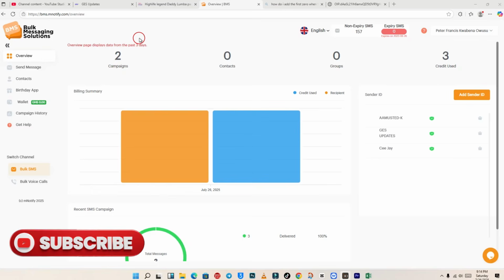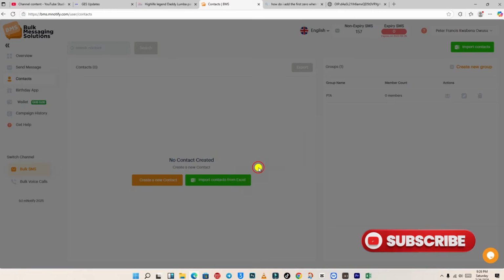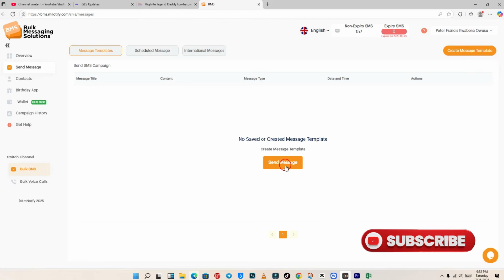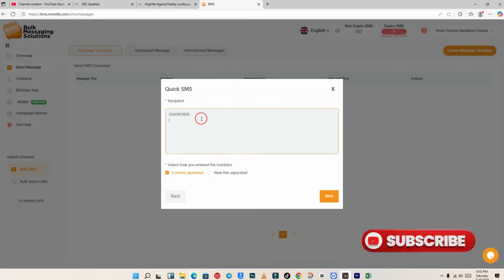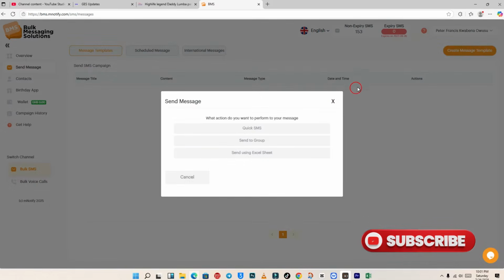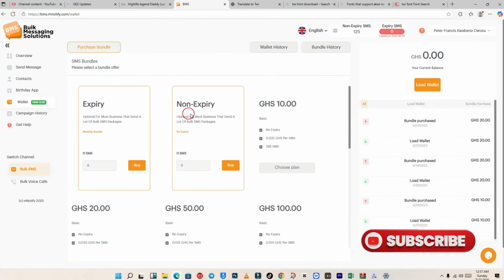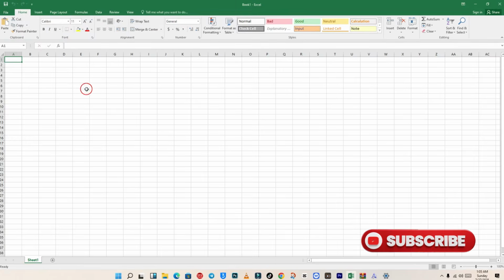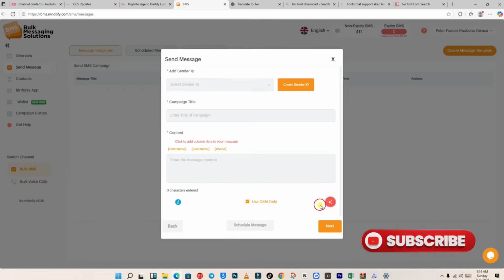FINAL GUIDE: Create MNOTIFY Account & Send Bulk SMS for Free in Minutes - [Step by Step]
Learn how to create an MNotify account and send Bulk SMS for free in this final part of our tutorial series. This easy step-by-step guide shows you how to get started with MNotify, a powerful bulk SMS platform for businesses, schools, churches, and individuals. Whether you're promoting events or sending alerts, this video will help you master bulk SMS in under 10 minutes.
✅ What you'll learn:
How to sign up for MNotify
How to send your first bulk SMS campaign for FREE

The link to the first video (How to create Mnotify Account to send BULK SMS in less than 15 minutes for free)